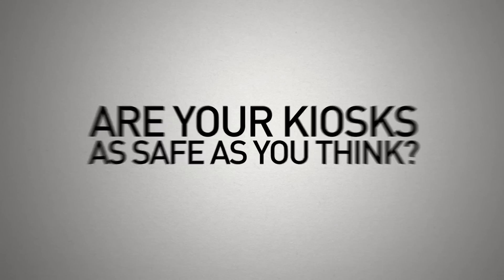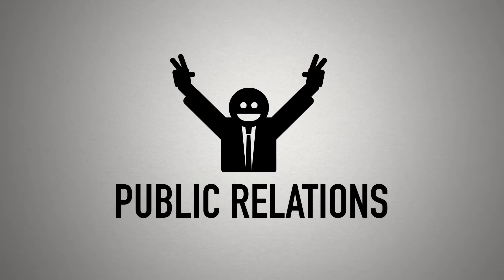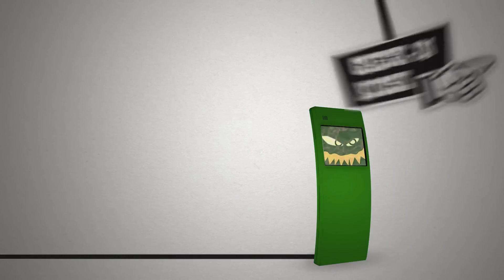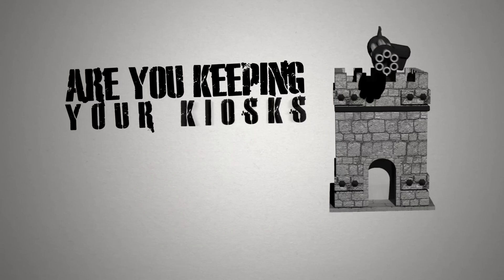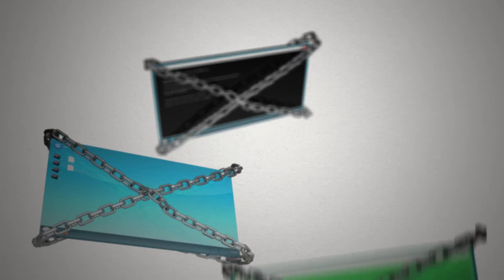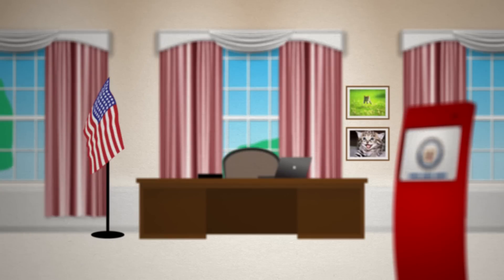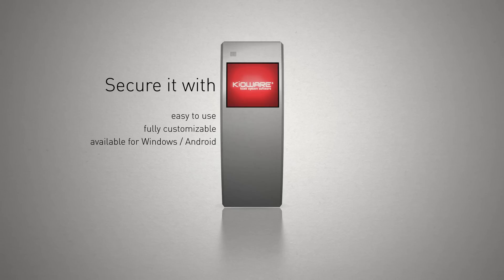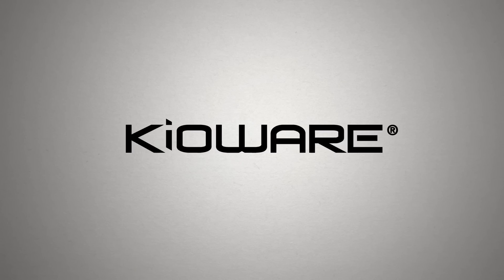KioWare Introduction Video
KioWare kiosk software is available for Windows and Android devices and is used to secure your device for safe and restricted access.  Download a free demo (no credit card required)